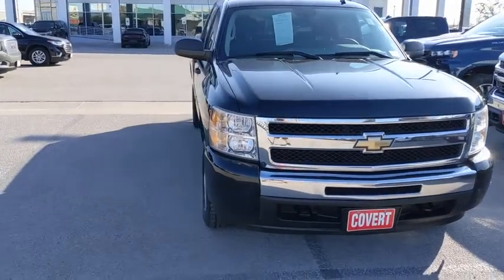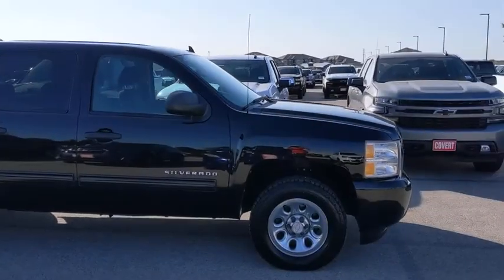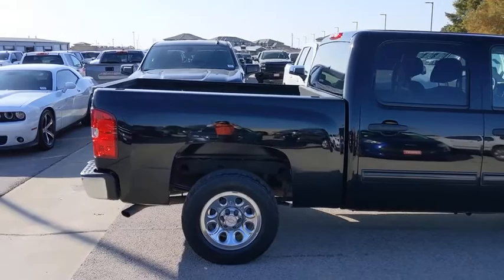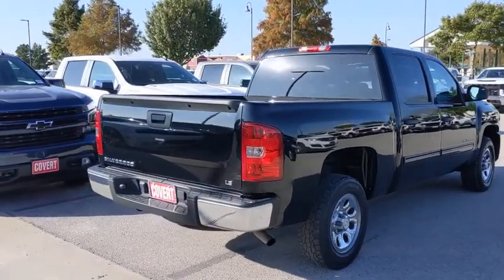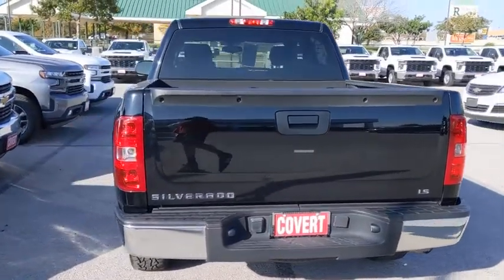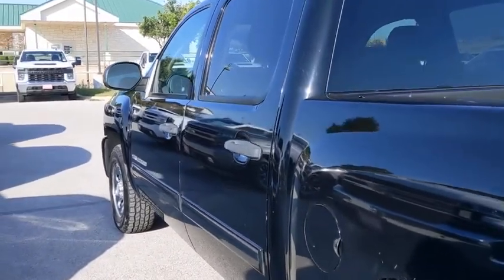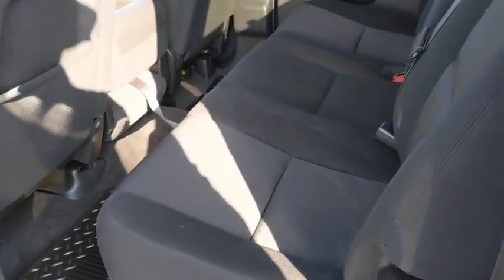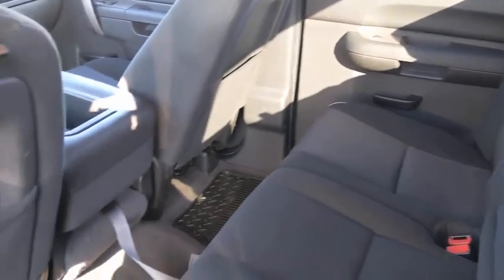2010 Chevrolet Silverado 1500 Austin, San Antonio, Bastrop, Killeen, College Station, TX 210354A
2010 Chevrolet Silverado 1500  - Stock#: 210354A - VIN#: 3GCRCREA2AG136695

702 State Hwy 71 West

Come see this 2010 Chevrolet Silverado 1500 LS. Its Automatic transmission and Gas/Ethanol V8 4.8L/293 engine will keep you going. This Chevrolet Silverado 1500 features the following options: TRANSMISSION, 4-SPEED AUTOMATIC, ELECTRONICALLY CONTROLLED with overdrive and tow/haul mode (STD), SUSPENSION PACKAGE, SOLID SMOOTH RIDE includes 35 mm piston twin tube shocks and 36mm front stabilizer bar (STD), SPARE TIRE LOCK keyed cylinder lock that utilizes same key as ignition and door, SEATS, FRONT 40/20/40 SPLIT-BENCH, 3-PASSENGER, DRIVER AND FRONT PASSENGER MANUAL RECLINING with outboard head restraints and center fold-down armrest with storage (STD), REMOTE KEYLESS ENTRY with 2 transmitters, panic button and content theft alarm, Optional on all models when SEO (5B5) power windows, locks and mirrors is ordered, RECOVERY HOOKS, FRONT, FRAME-MOUNTED, REAR AXLE, 3.23 RATIO, PAINT, SOLID, LS PREFERRED EQUIPMENT GROUP Includes Standard Equipment, and LICENSE PLATE BRACKET, FRONT (will be forced on orders with ship-to states that require a front license plate). Stop by and visit us at Covert Chevrolet Buick GMC, 702 Hwy 71 West, Bastrop, TX 78602.